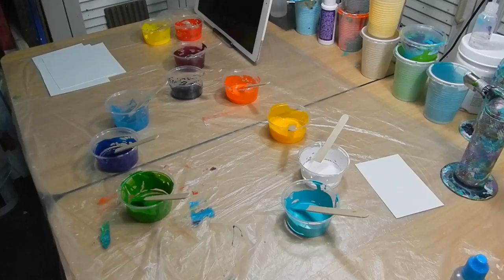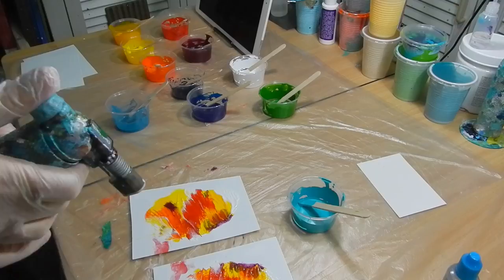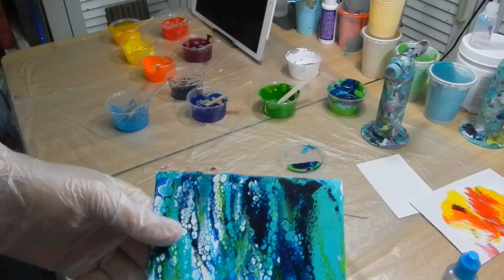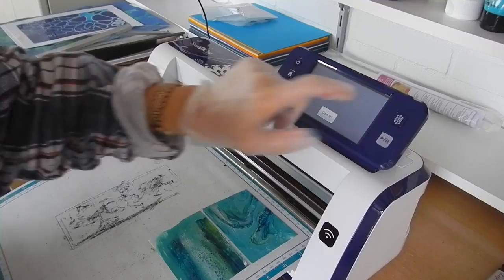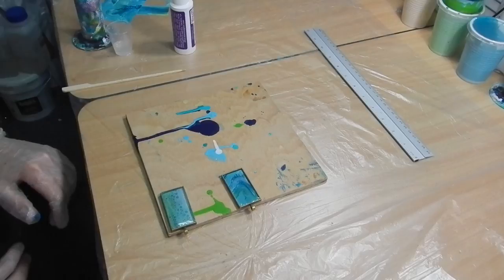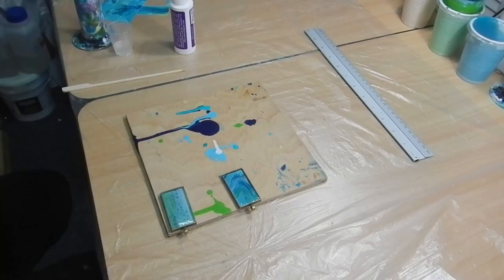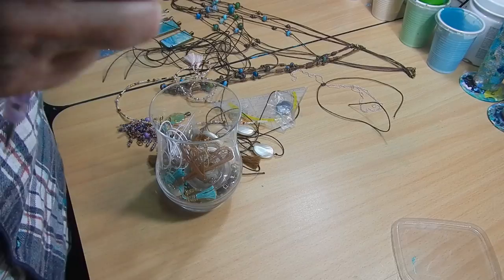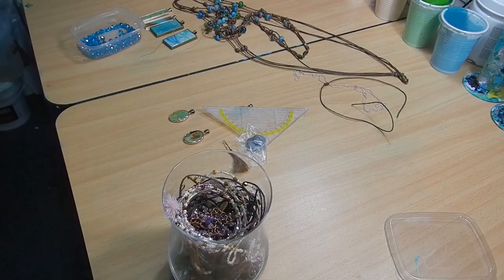( 405 ) Making a resin pendant ( request )